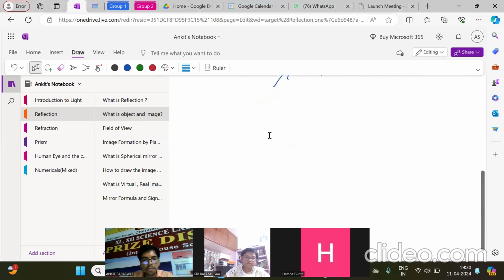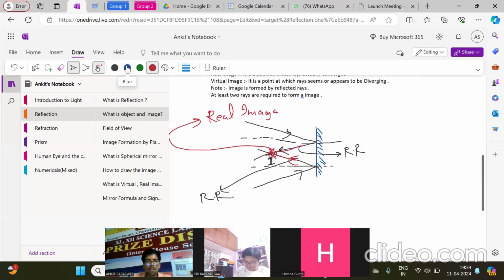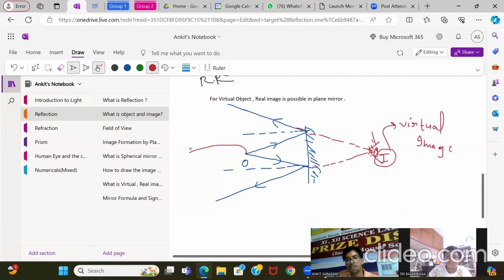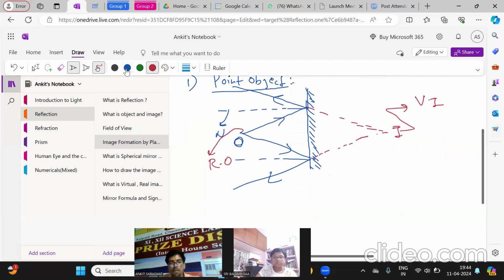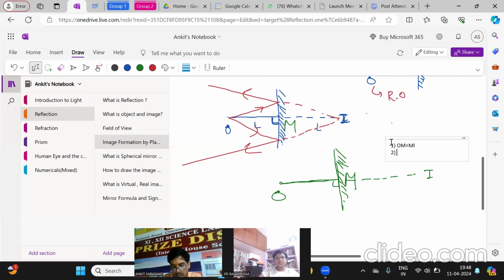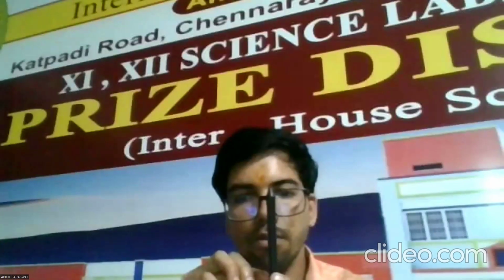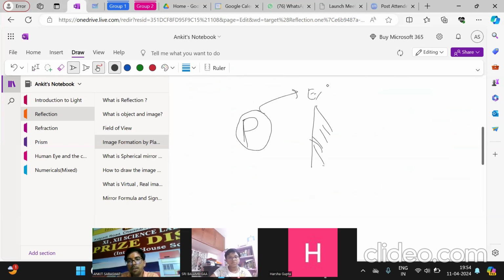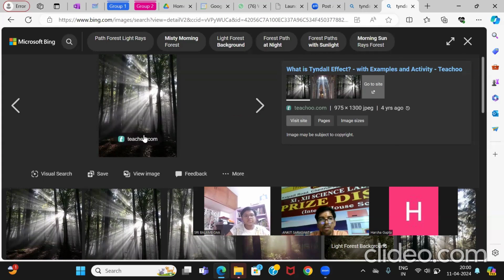Real and Virtual Images | Object| Image formation by Plane Mirror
Real Image:
A real image is formed when actual light rays converge at a point.
It can be projected onto a screen, meaning if you were to place a screen at the location where the image is formed, you would see a sharp, focused image on the screen.
Real images are formed by converging lenses for objects placed beyond the focal point of the lens, or by concave mirrors.
Virtual Image:
A virtual image is formed when light rays appear to converge at a point but don't actually do so. It cannot be projected onto a screen; instead, it appears to the observer as if it's coming from a certain location, but the light rays do not actually intersect at that point.
Virtual images are formed by diverging lenses for objects placed closer to the lens than its focal point, or by convex mirrors.

About us:-